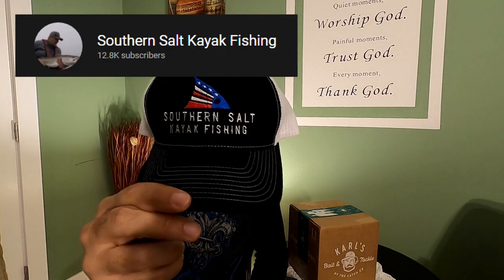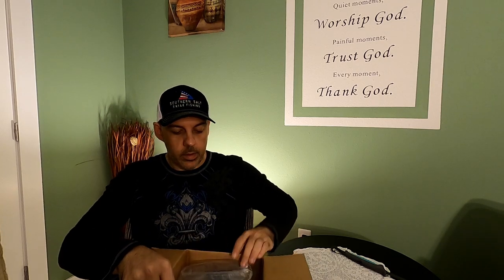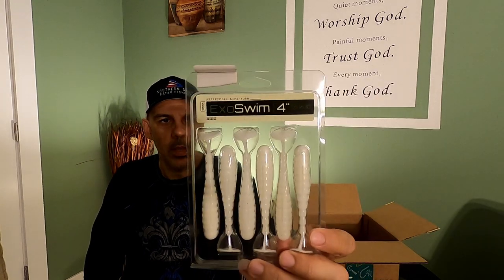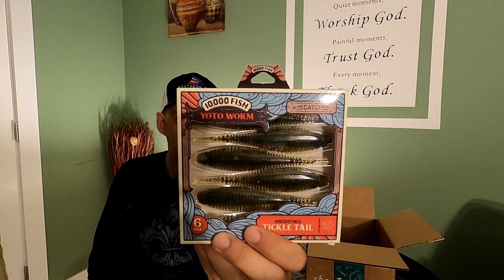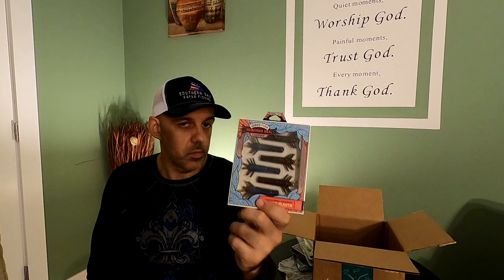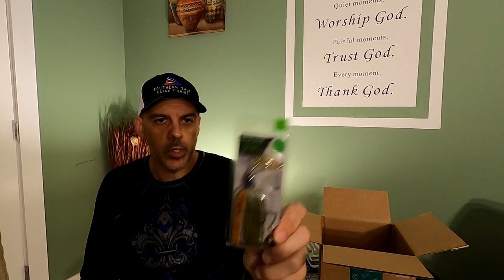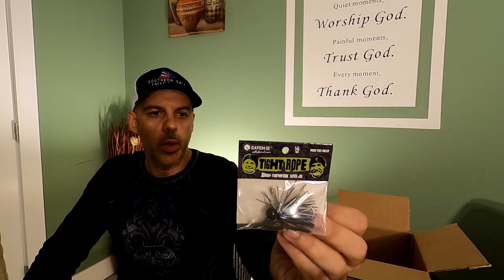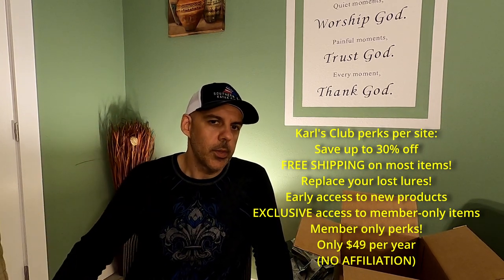JuNa TV Giveaway Unboxing BIG BOX of Karl's Bait & Tackle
Signed up for the JuNa TV giveaway to get a reel and ended up with the big box of mystery tackle from Karl's Bait & Tackle!  We are opening it in this video and will show prices for Karl's Club members and for those who aren't.  Go check out JuNa TV and get a chance to win a Mystery Tackle Box yourself!

Kayak/Accessories:
- Old Town Sportsman BigWater 132 PDL
- Ascend Tournament Kayak Paddle
- Kayak anchor
- Sea-Dog 3 pole side mount rod holder
- Haoliving Mountain Bike Pedals

Filming gear:
- Anker portable charger
- RailBlaza Camera Boom 600

Gear used:
- Calico Jack Hurricane 7' medium/heavy action spinning rod paired with a Shimano Sonora 4000 reel
- Shimano Teramar Inshore Series 7' Medium fast action rod
paired with a Shimano Socorro 6000 reel
-Toadfish Inshore rod
- Ugly Stick GX2
paired with a Penn Fierce III reel
- Penn Pursuit rod
- Shimano Terez 7'2" H rod
paired with Shimano Saragosa SW8000HG

- Pro-Cure Inshore Salt Water Super Gel, 8 Ounce
Fish finder:
Garmin ECHOMAP UHD 73SV

Power source:
NOCQUA Pro Power Kit 10Ah

Hooks used:
- Swing jig
- Z-MAN Fishing Trout Eye Jighead Lures 1/4 oz
- Egg sinker

Leader line:
- 20-30# Berkley Trilene Mono

Lures:
X-Rap Twitchin' Mullet 08 Pilchard
Egret Baits 3.5-inch Vudu Shrimp
Salt Strong Slam Shady Paddle tail